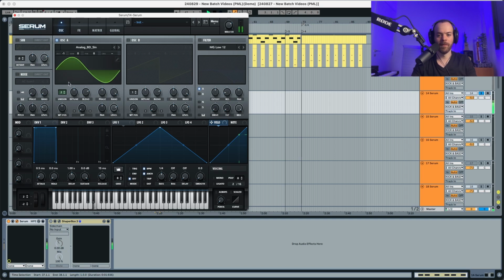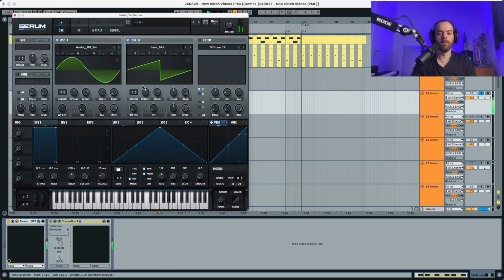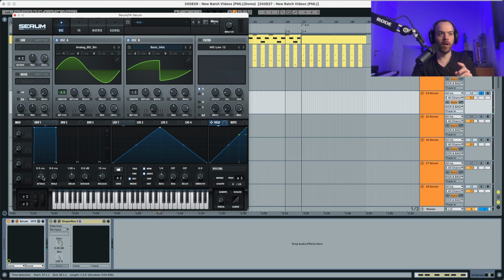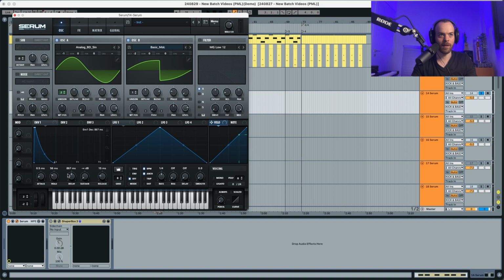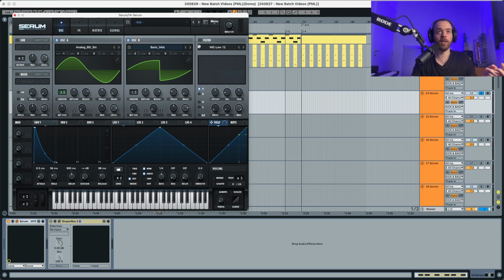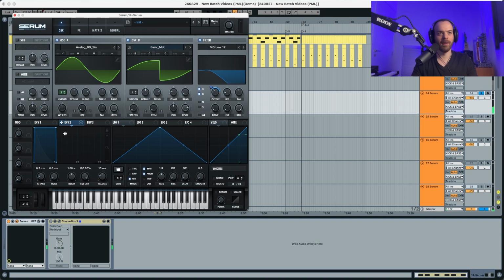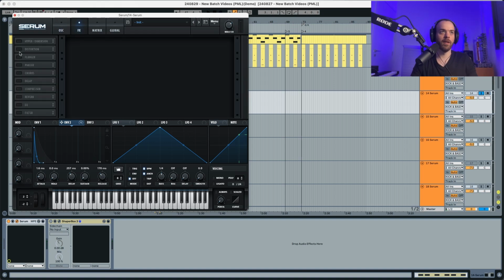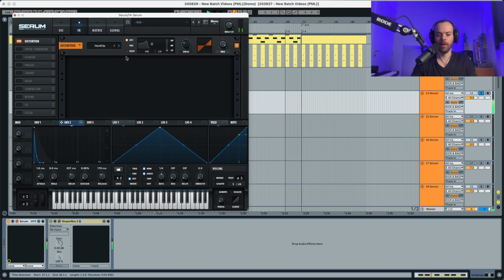SERUM Tutorial | Bass, Melodic Techno | Innellea, Artbat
PML Tutor creates a powerful bass from scratch.

TIMECODES

00:00 Start
00:10 Playing the sound

BUNDLES